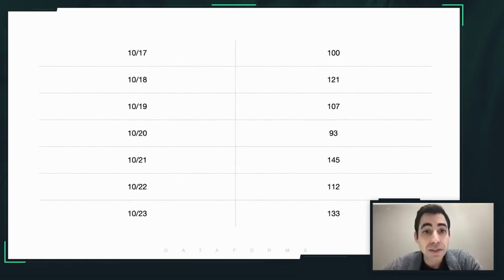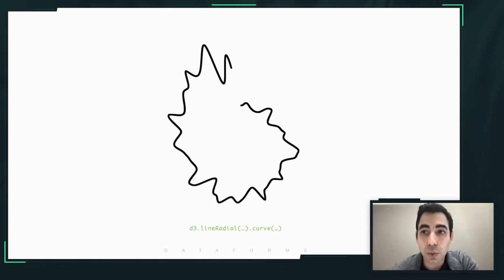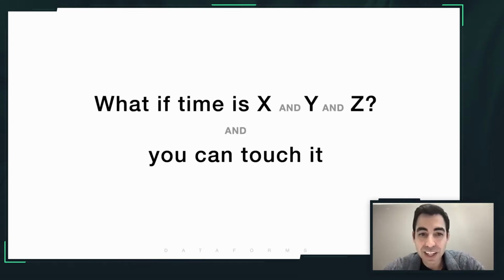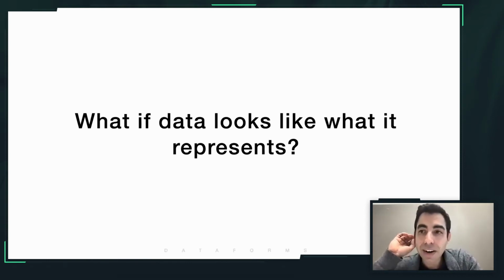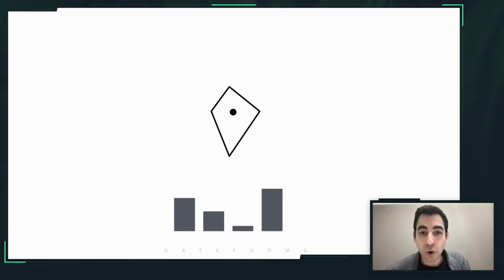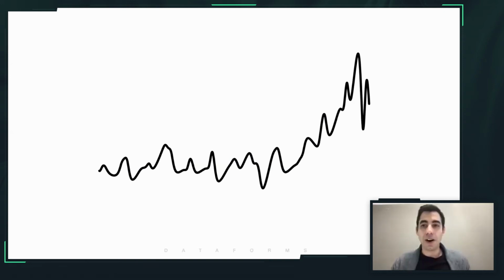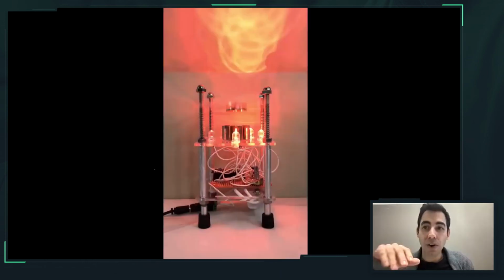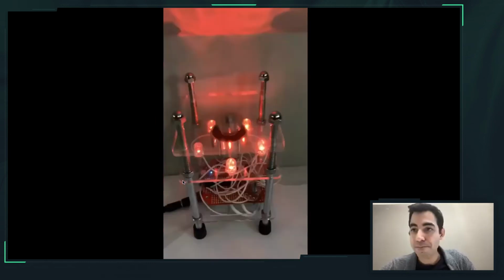What happens when you combine JavaScript and a laser cutter? — JS Talk by Joe Longstreet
How can data come out of the screen and into our lives? What does data feel like as an interactive touchable piece? Joe showcases a series of data sculptures he's created using JavaScript and a laser cutter. Data sets include Major League Baseball’s slugging percentage, New York City’s tidal height, and the S&P 500 Index-pricing.

The talk is a recording from the 1st edition of JS Talk online event that happened on February 18th, 2021.